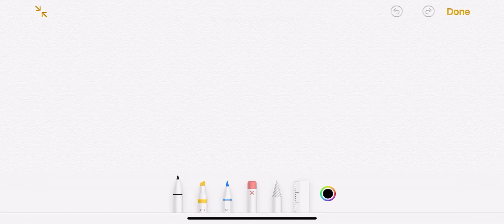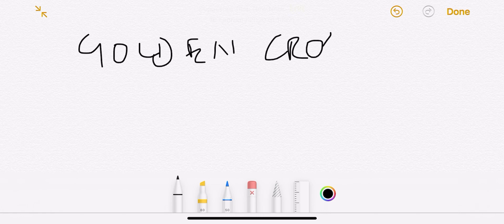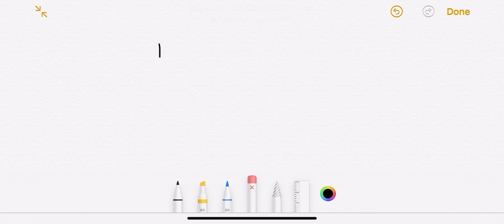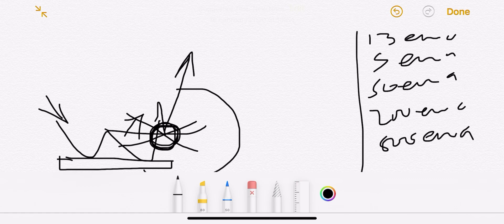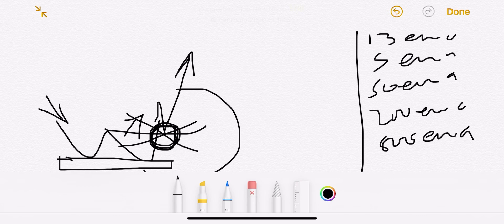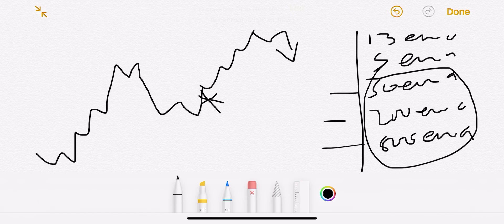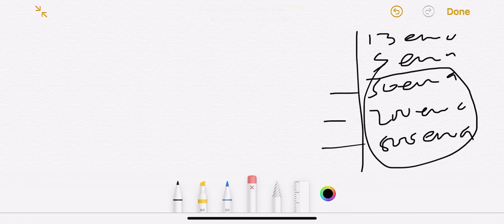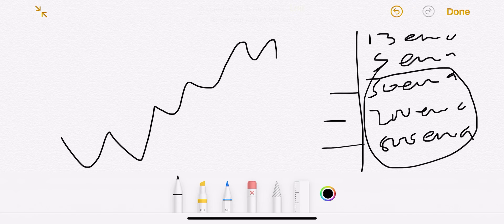Golden Cross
Community of Traders. Free analysis, interraction.